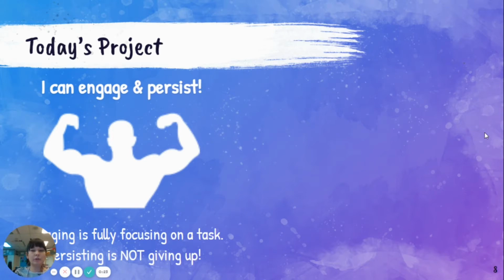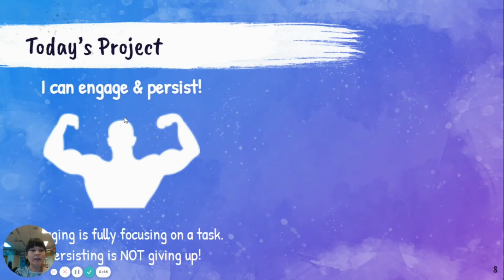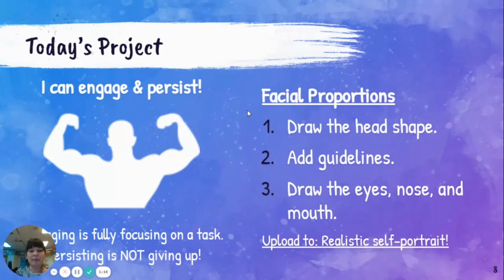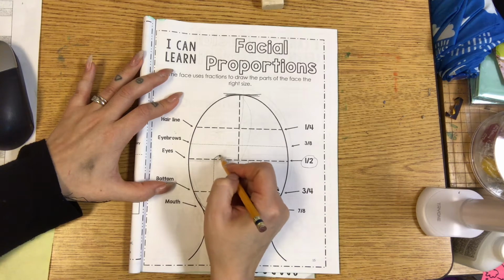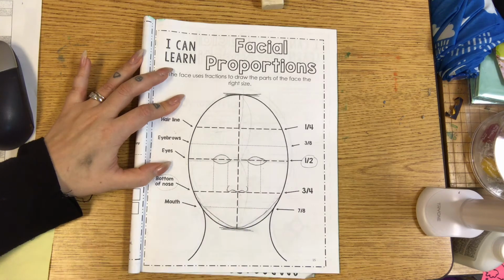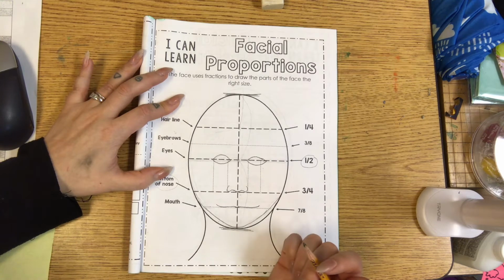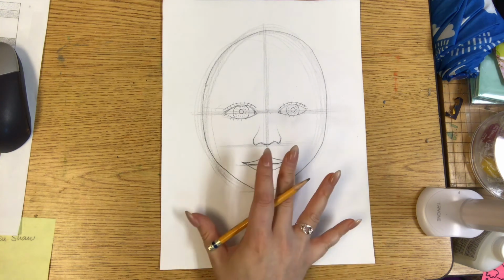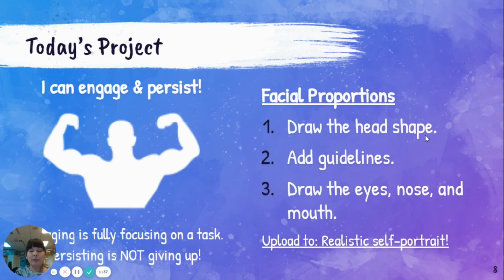Realistic self portrait for kids 1: Head, eyes, nose mouth (3rd~4th)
Facial proportions, realistic self-portrait, eyes, nose, mouth